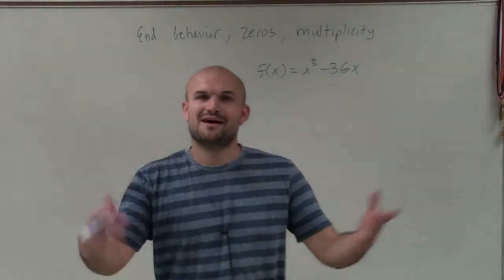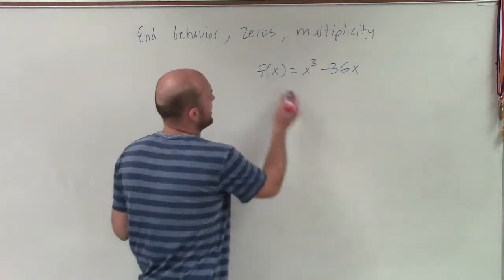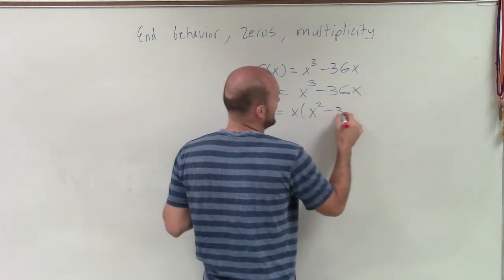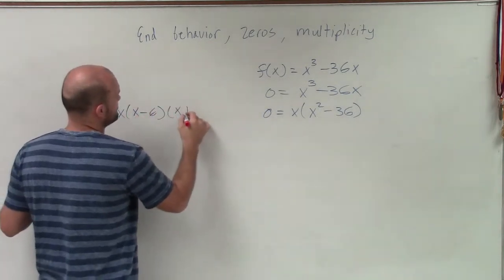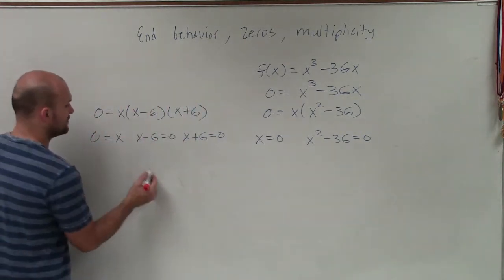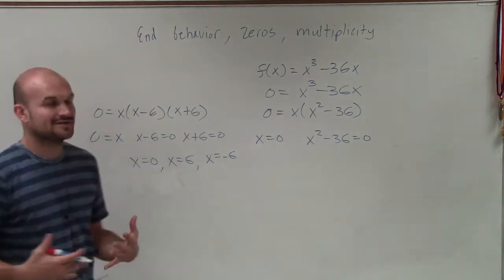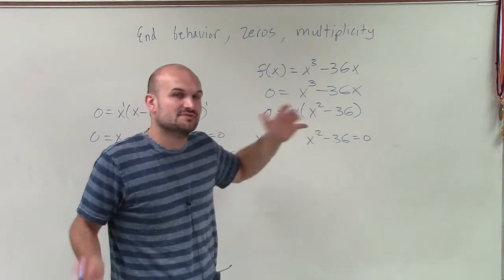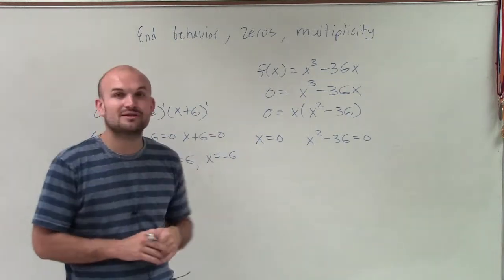Determine the Zeros for a Polynomial by Factoring